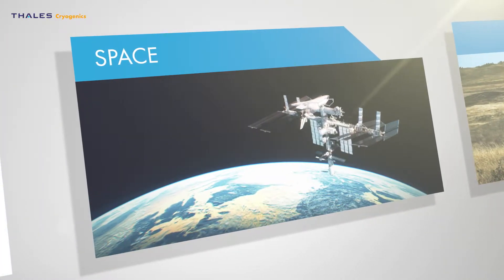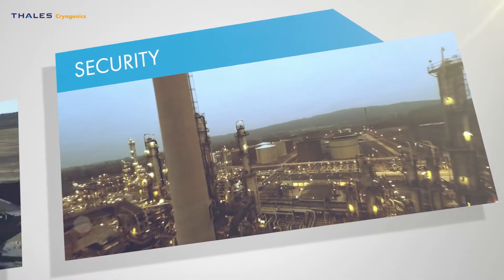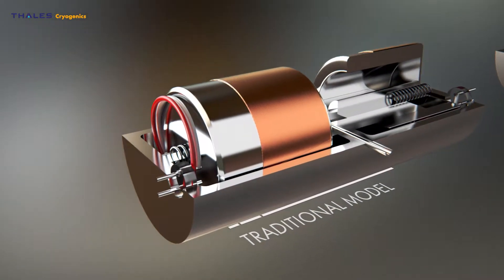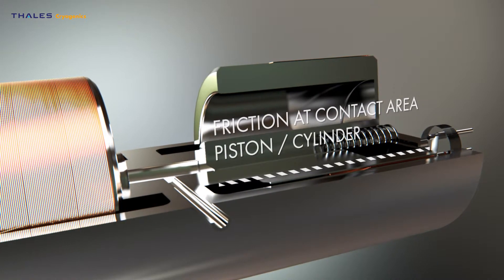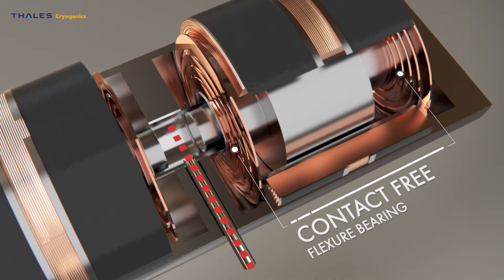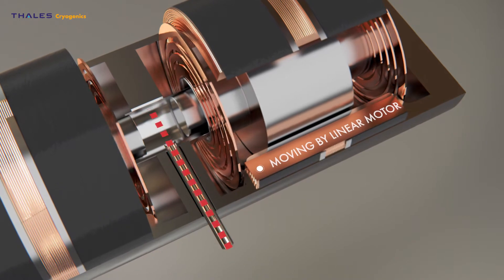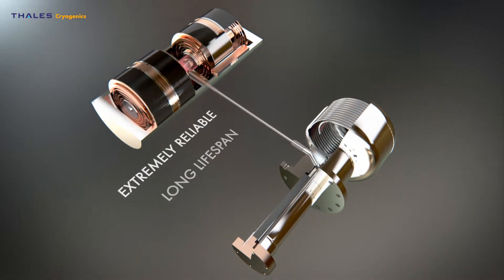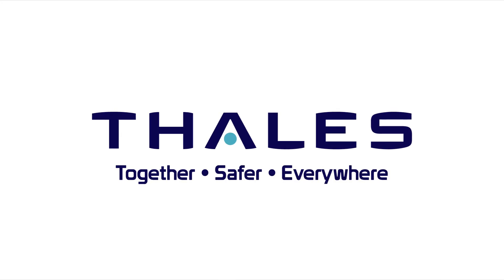Thales Cryogenics - Flexure Bearing Compressors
Cryocooler Flexure Bearing: this is how it works.